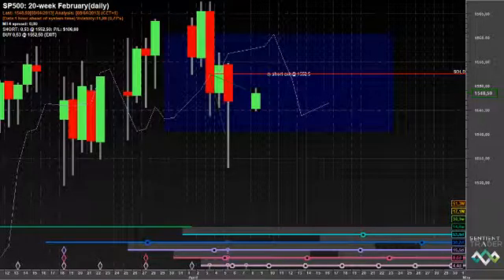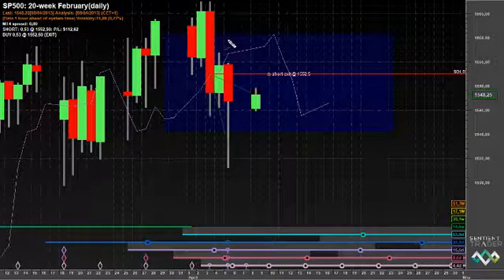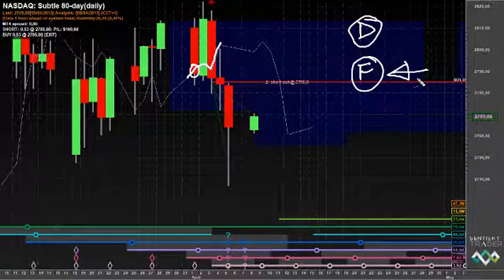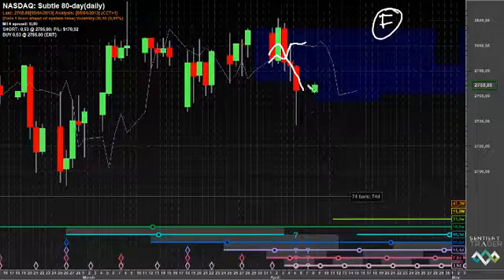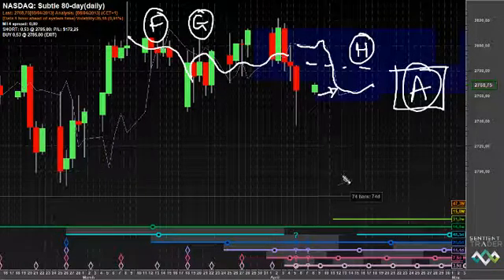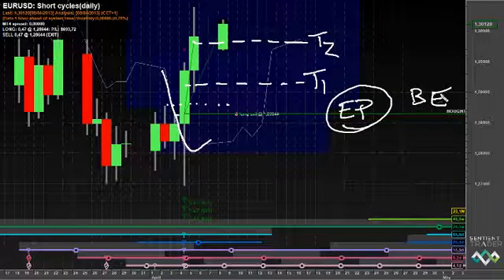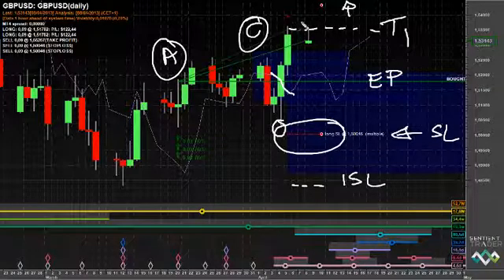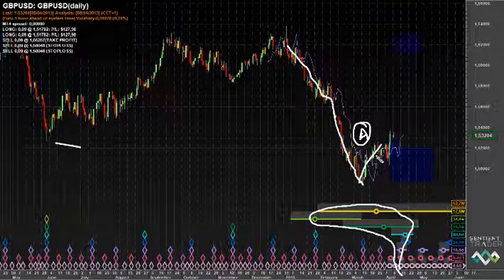Hurst Trading Room - 8 April 2013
It has been a profitable week for us. In this video I discuss the open trades we have and what to expect next.

S&P 500: Our short trade last week hit T1 & T2, and we have only the trade three still open, with a breakeven stop. Next we have either a category E long trading opportunity, or a category G interaction which would mean no long trade.

NASDAQ: Last week's short trade also hit both T1 and T2, locking in a good profit for this trading opportunity. Trade three has a breakeven stop in place. I discuss the possibility that this is actually an H-category trade, implying an A long trade next.

EURUSD: The Euro probably formed its 40-week cycle trough last week and we entered into a long A-category trade, which has already taken profit at T1 and T2. Trade three has a breakeven stop in place, and the 3-bar trailing stop will be implemented.

GBPUSD: The A category trade that I discussed last week as being already complete would have either been closed last week if you set a tight stop, or it would have morphed into the current C-category long trade. If the A-category trade had been stopped out then the C-category long trade would be the current trade. Our T1 target was reached, and price reached to within a few ticks of T2.